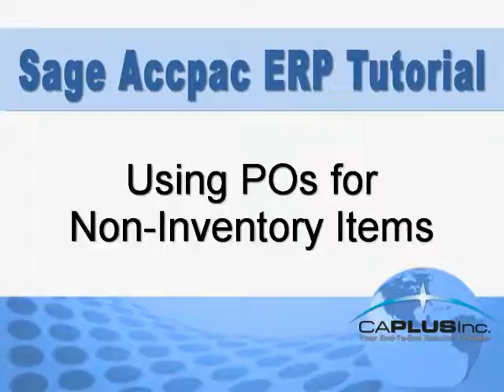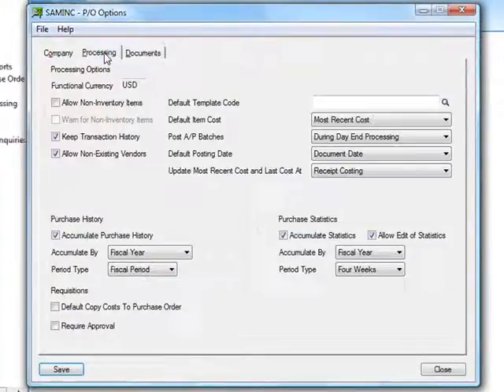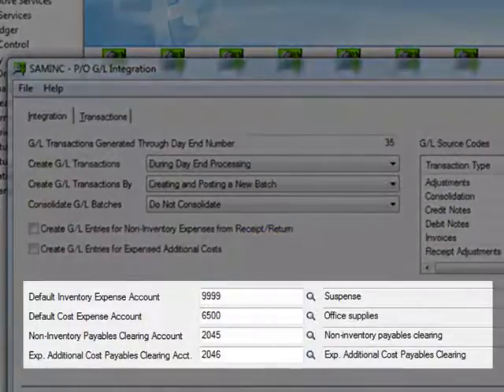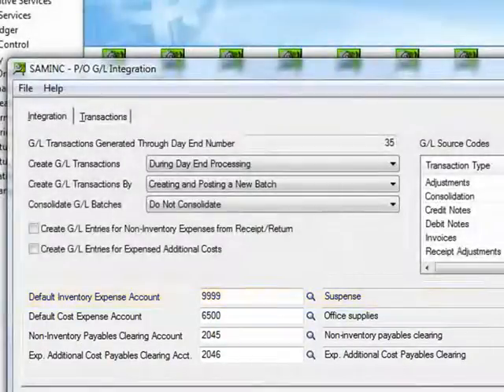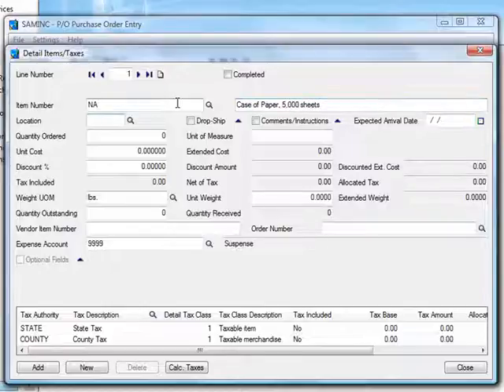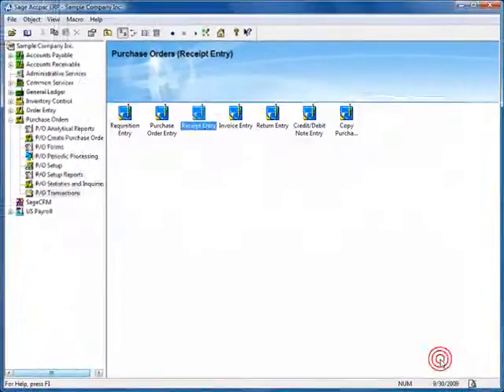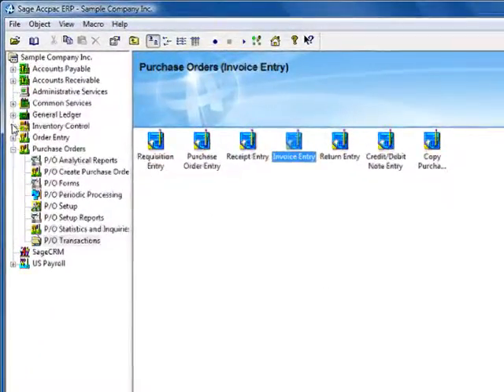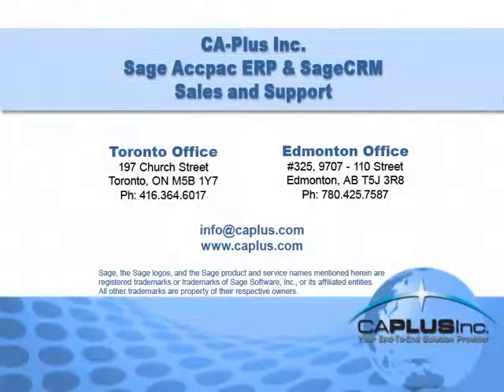Accpac 324 Training v56 60 Purchase Orders for AdHoc Non Inventory Items